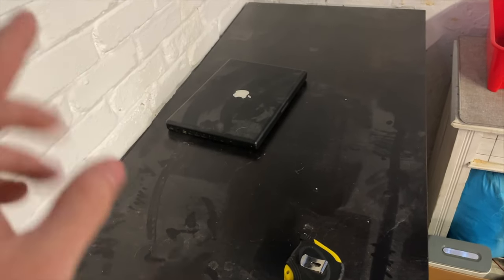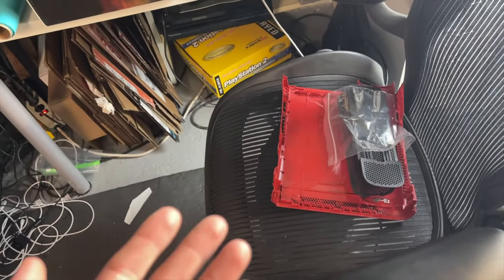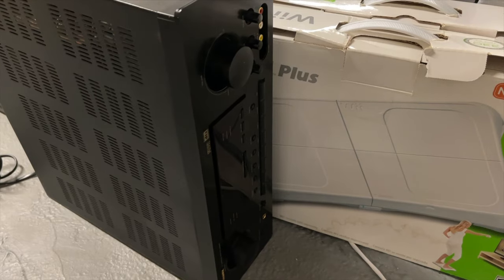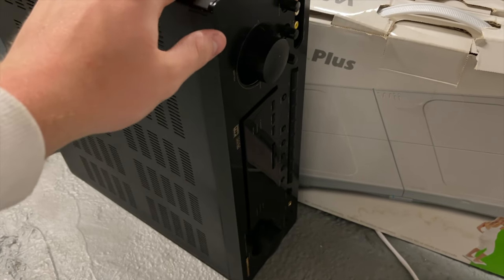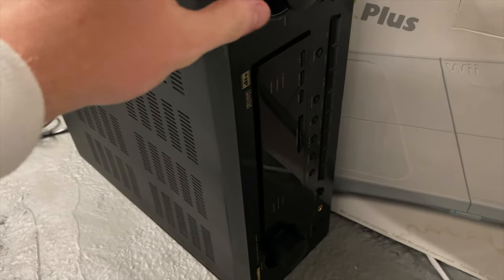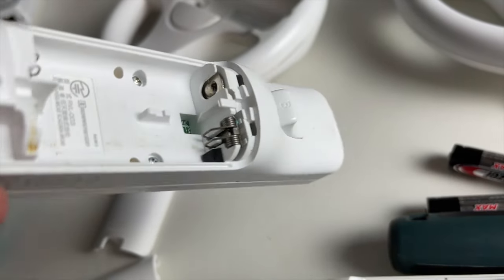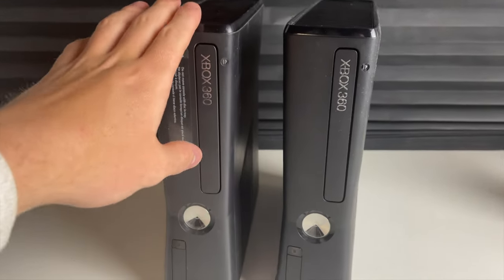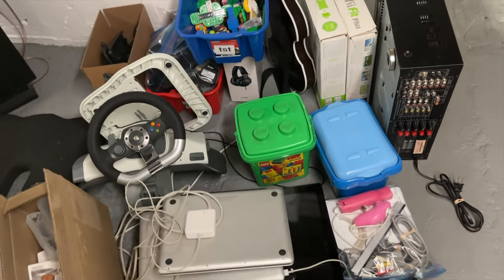Making Video Game CONSOLE Bundles To Sell On Ebay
Today we went through and finished listing some video game consoles on ebay.